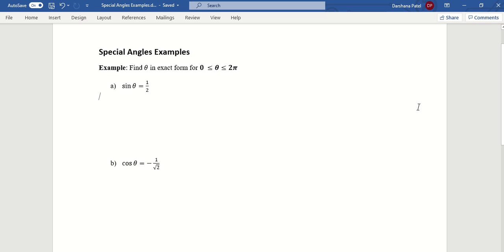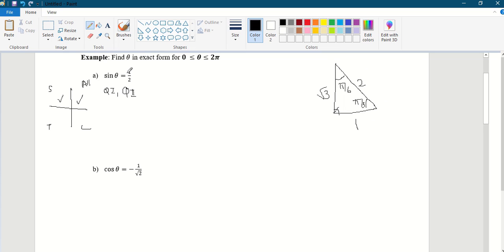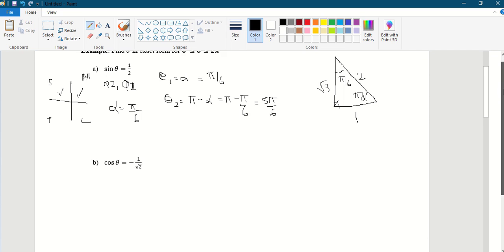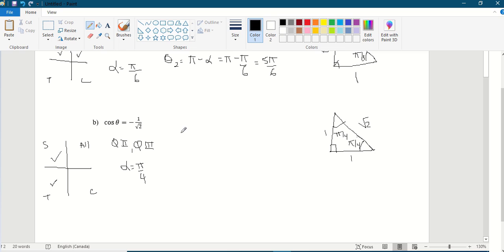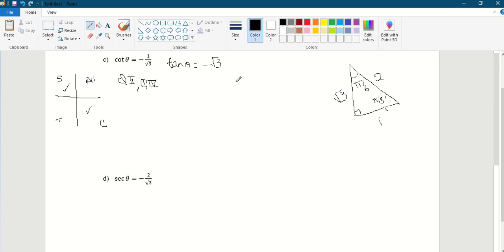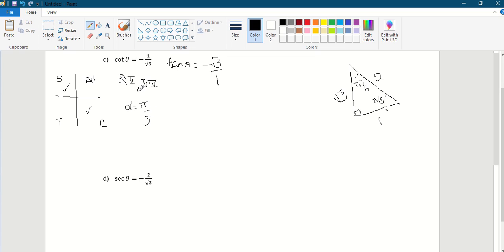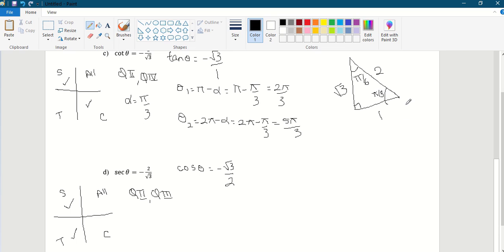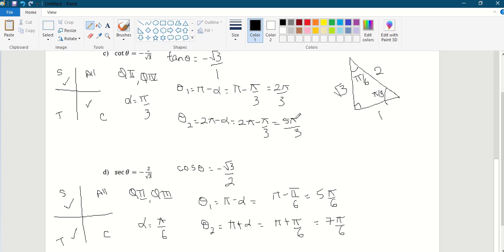MATH 001 Module 6 Special Angles Examples 5C